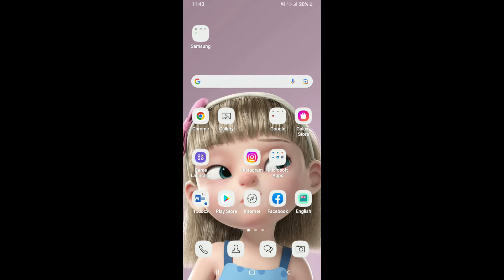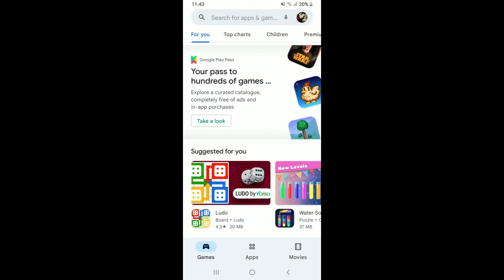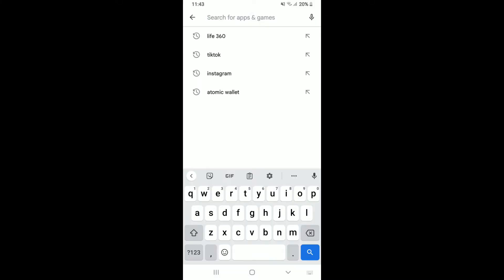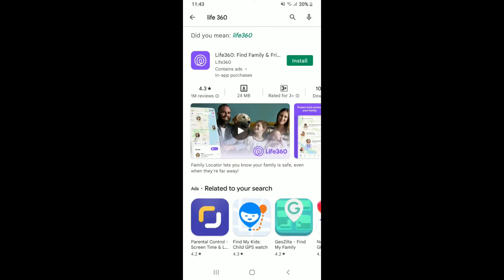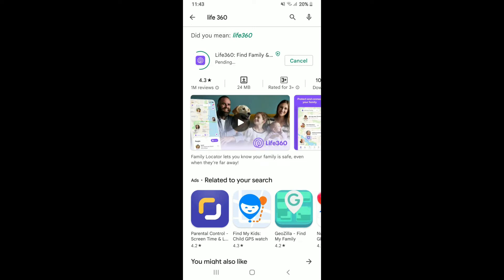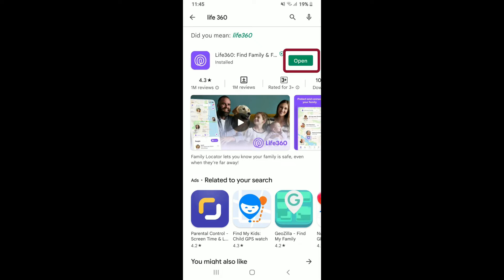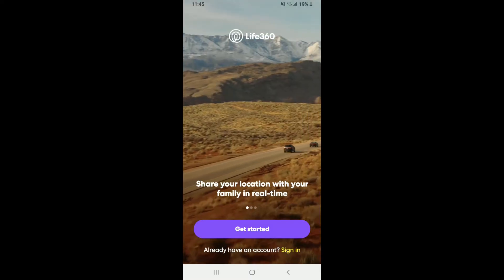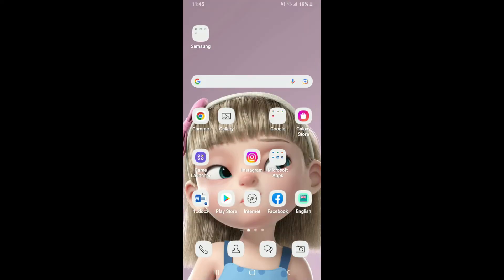How to Download and Install Life 360 App on Android Phone | Life360 App Guide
In this video I am going to guide you How to Download and Install Life 360 App on Android Phone.

CHAPTERS
0:00 - Intro
0:18 - How to Download and Install Life 360 App on Android Phone
1:03 - Outro

Hey EveryOne!